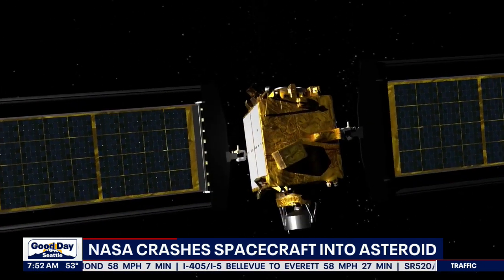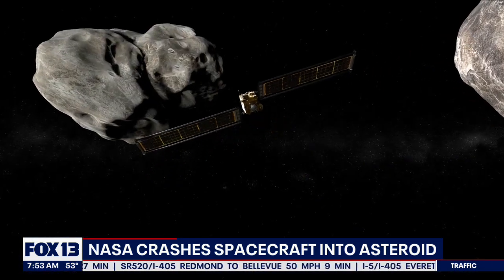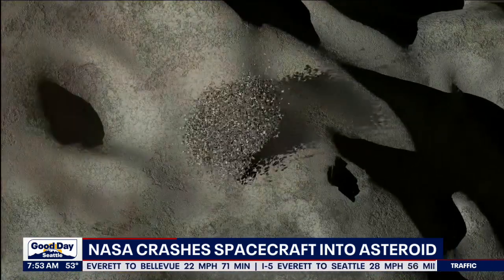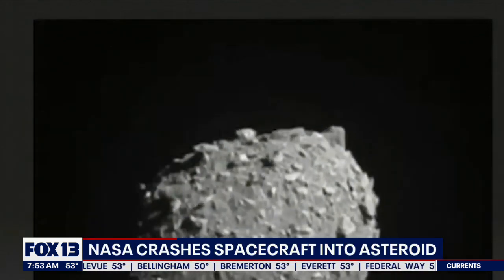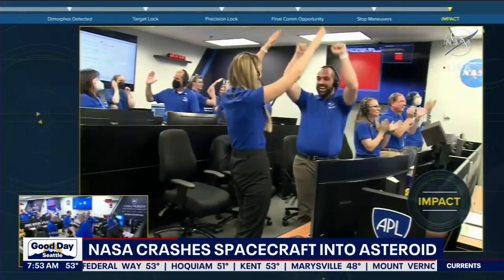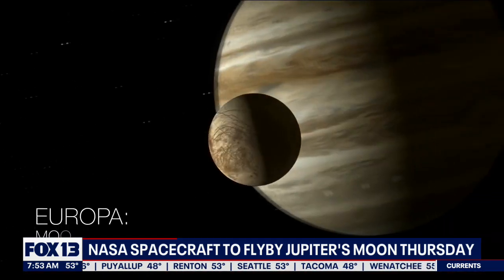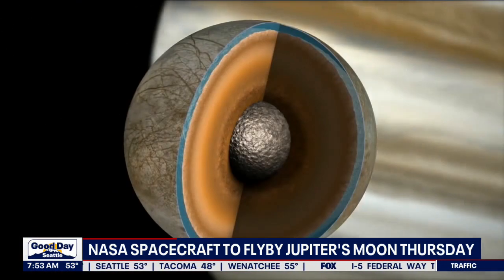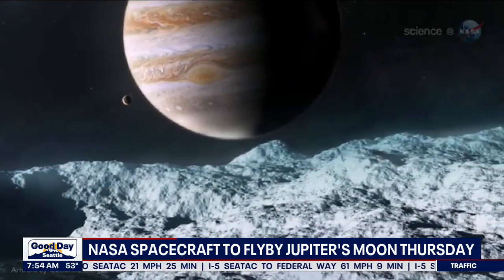NASA crashes spacecraft into asteroid, plans to fly by Jupiter's moon this week | FOX 13 Seattle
NASA successfully crashed a spacecraft into an asteroid to see if they could nudge it off course in case a future giant space rock threatens our planet. In addition, NASA plans to fly a spacecraft by one of Jupiter's moons to get a better estimate of how thick the ice is - which could potentially mean the possibility of aliens.